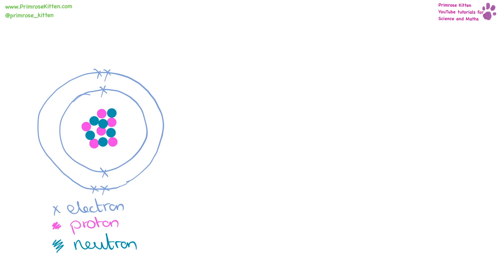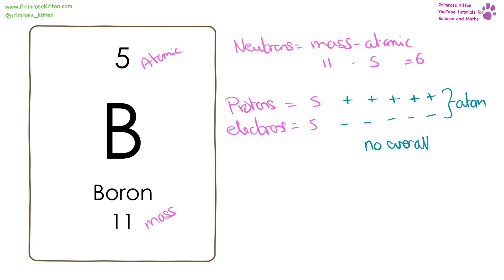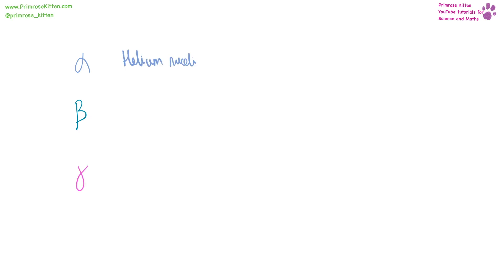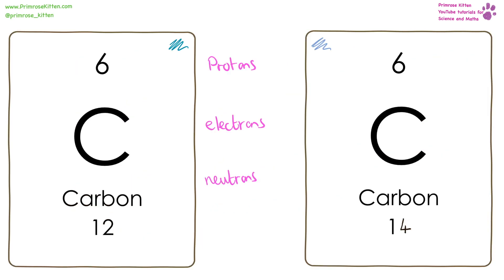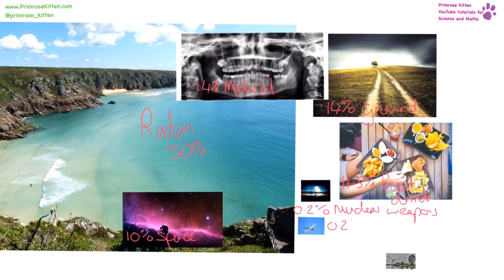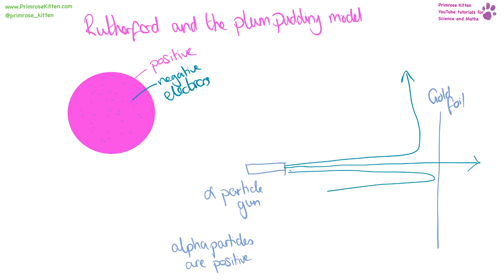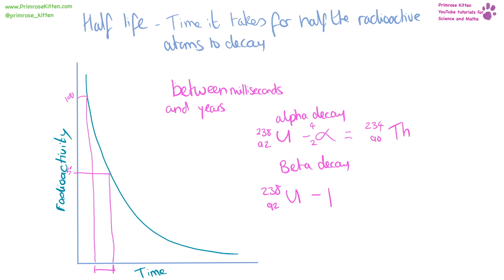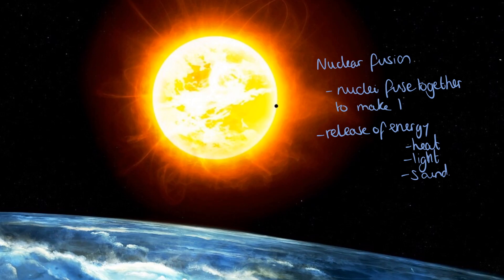The whole of RADIOACTIVITY. Edexcel 9-1 GCSE Physics science revision unit 6 for P1 paper 1